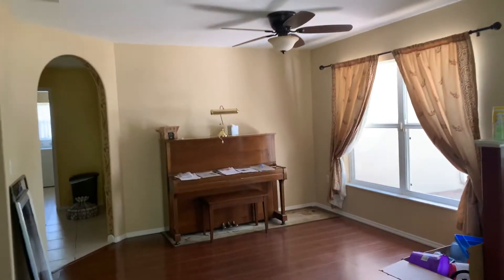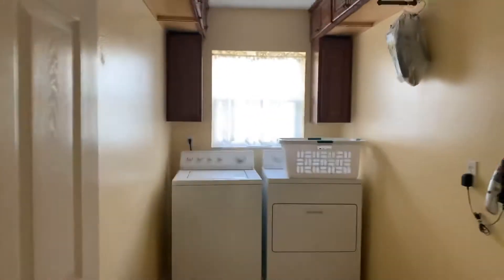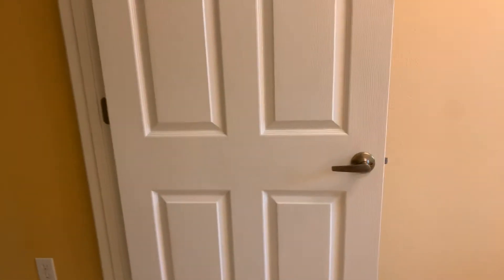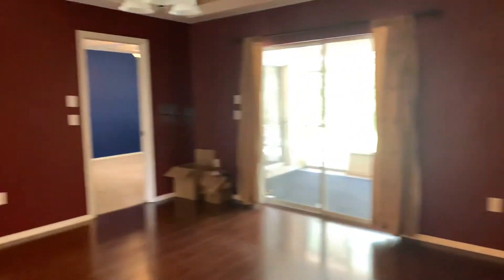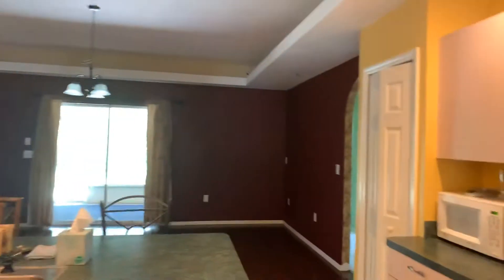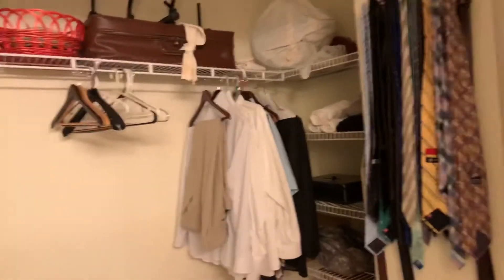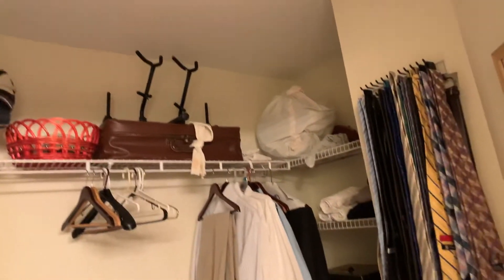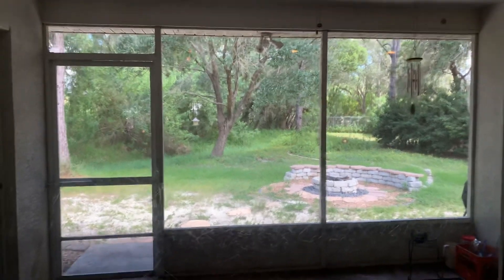4904 21st way e